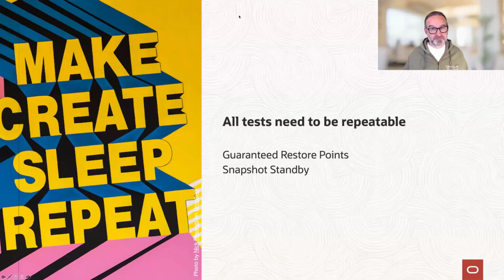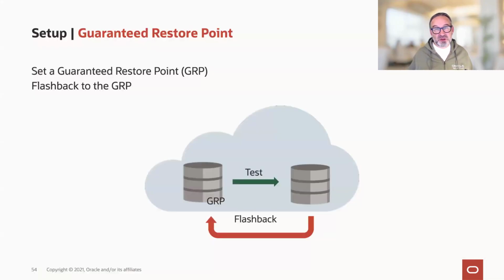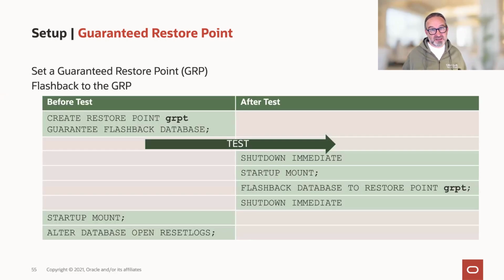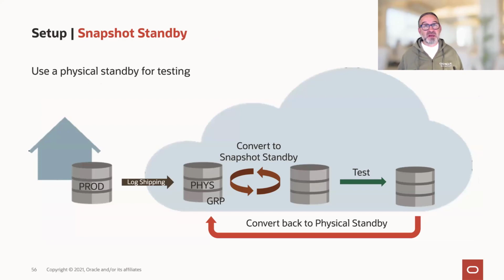Configure your Oracle Database for repeatable tests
Being able to perform repeatable tests and regression tests are an important asset during testing. This video discusses some of the options available in Oracle Database.